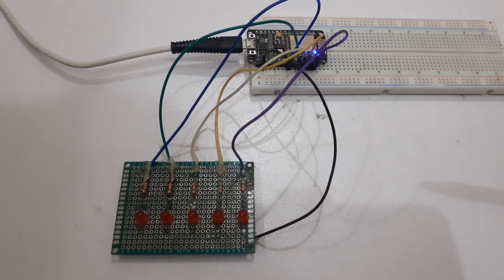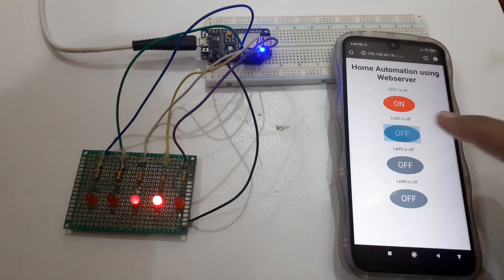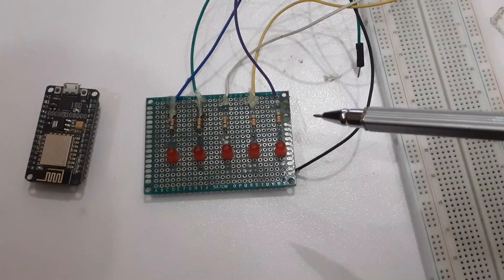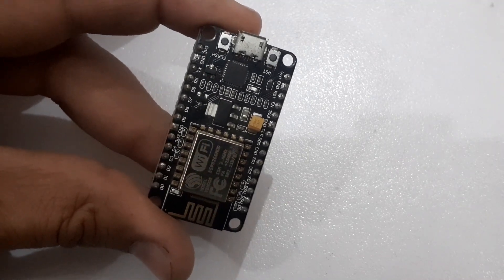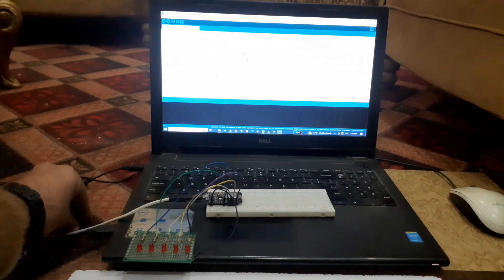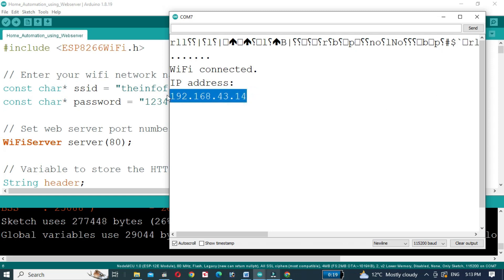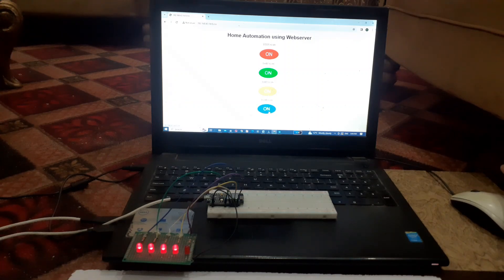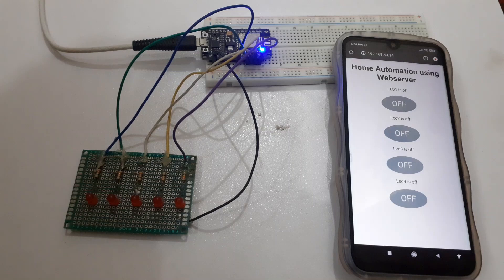Home Automation using Webserver with ESP8266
In this tutorial we will discuss  home automation using Webserver with ESP8266.

Amazon links to purchase:
Starter Kit for arduino Uno
ARDUINO NANO
NodeMCU ESP8266
Ultrasonic Module Distance Measuring Sonar Sensor
Motion Sensor Detector Module HC-SR501
RFID Module V3 Kit Reading and Writing Board
TFT LCD Display Screen Module ST7735S
Servo Motor
Electronics Accessories
soldering iron kit
Arduino starter kits
Arduino Sensors
GSM Modules